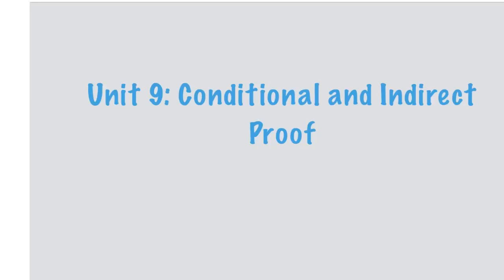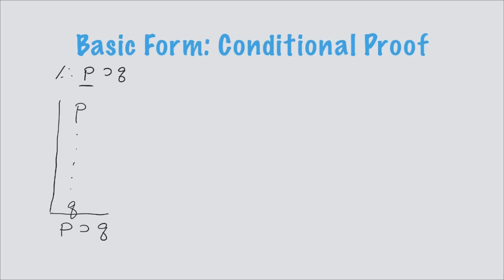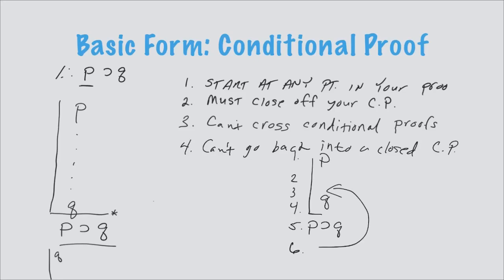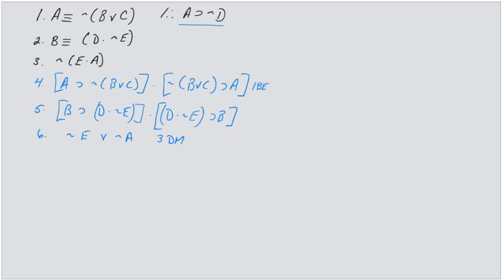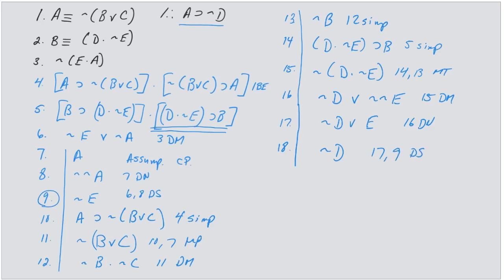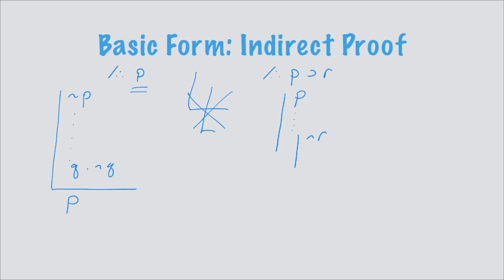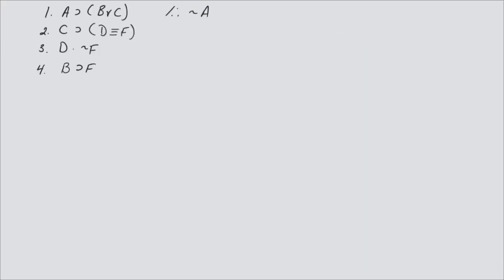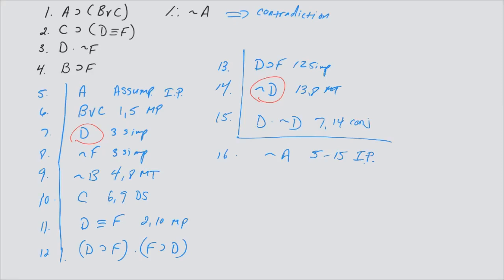Unit9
Introduction to symbolic logic Unit 1based on  Virginia Klenk's Understanding Symbolic Logic 4th edition. Unit 9: Conditional and Indirect Proof.